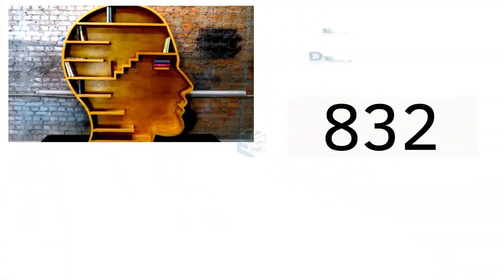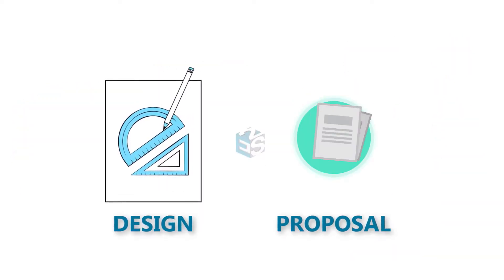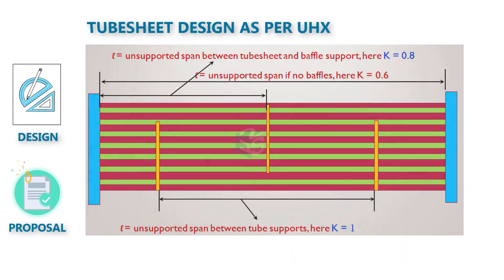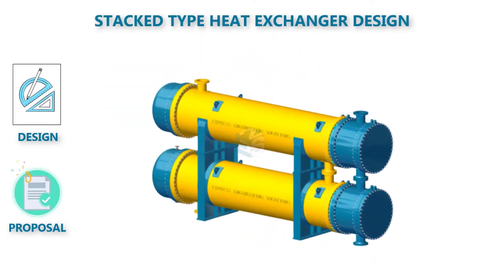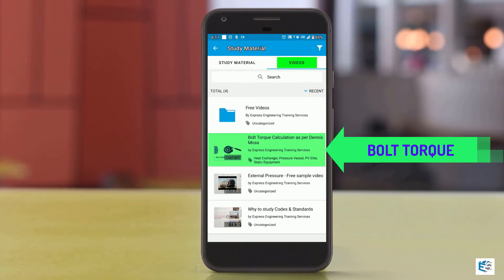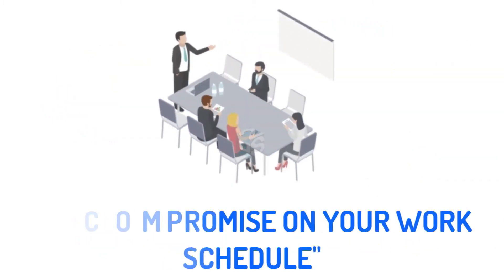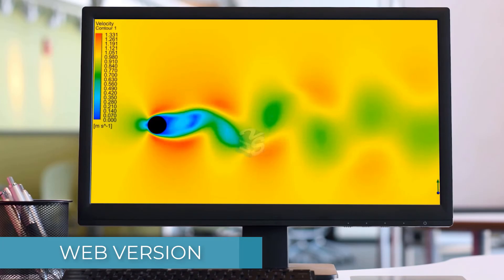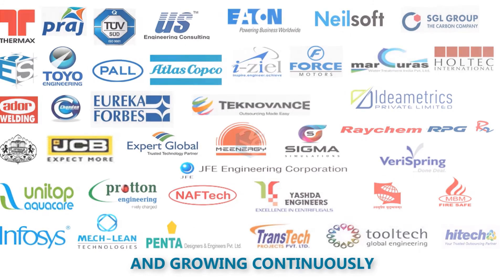Static Equipment Training for Design & Proposal Engineer | Express Engineering Solutions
Express Engineering Solutions (E2S) | We provide Professional & Expert training on Mechanical Design of Heat Exchanger as per TEMA & ASME Sec VIII Div-1, Pressure Vessel Design as per ASME Sec VIII Div-1 & PV Elite Software training.
We also provide Design, Detailing & Analysis services.
We have come up with our online training app. The app is free to download and has many free videos and sample lectures for better understanding about the course quality and knowledge shared.